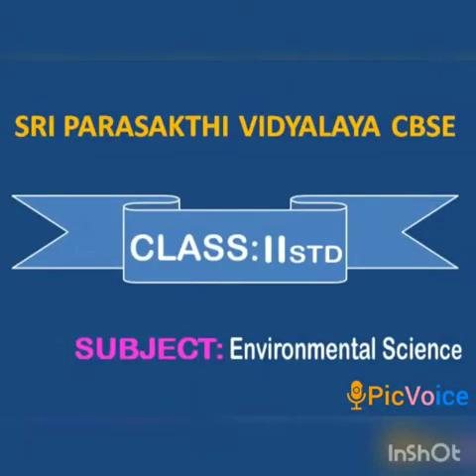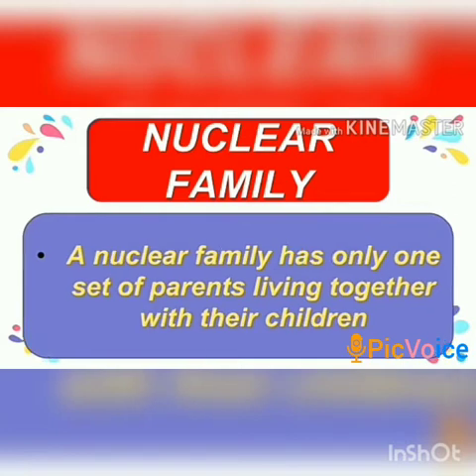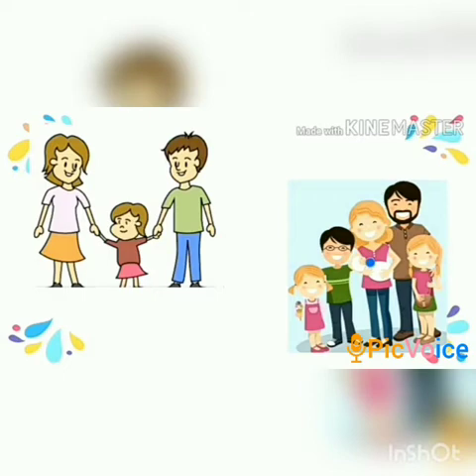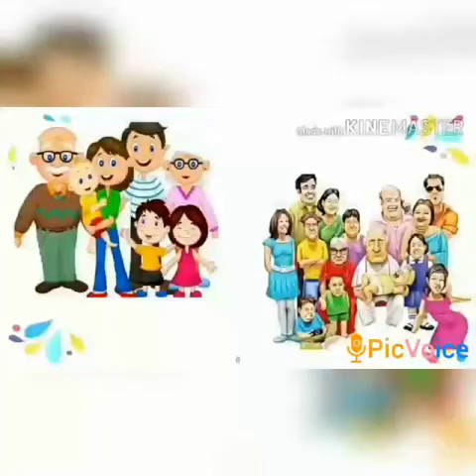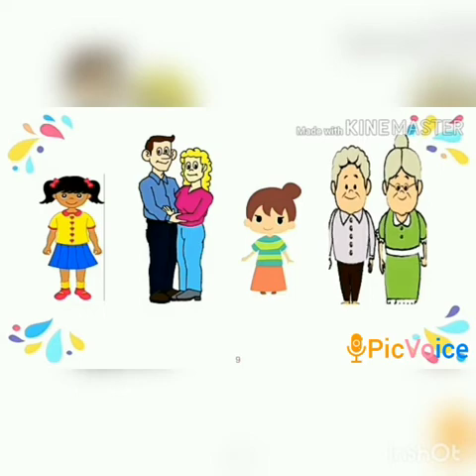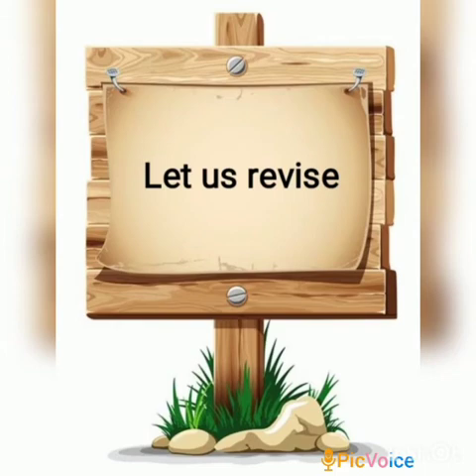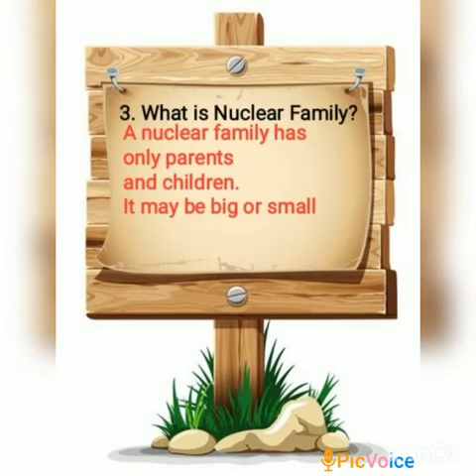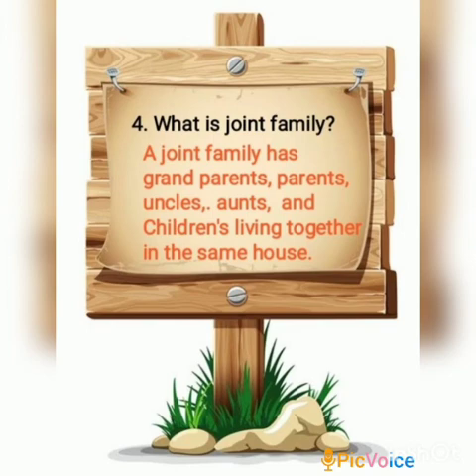SRI PARASAKTHI VIDYALAYA CBSE